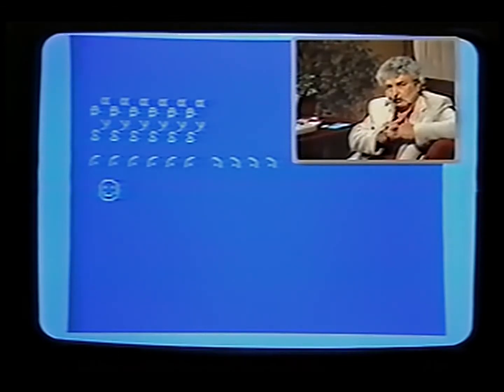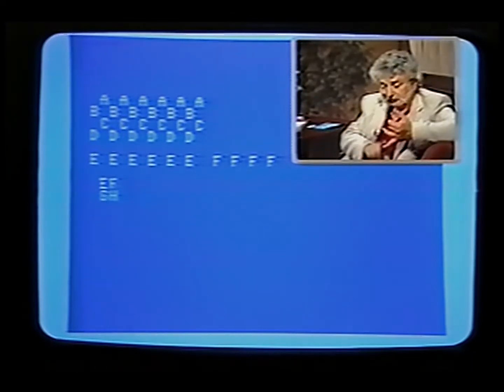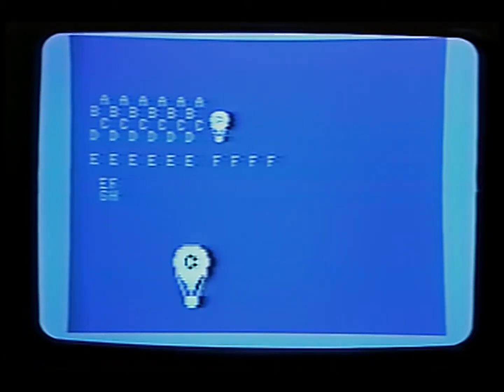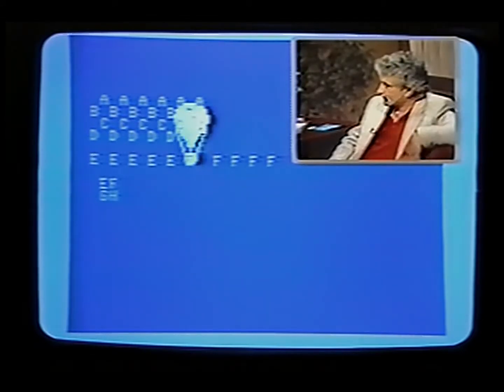E12 Commodore 64 Graphics